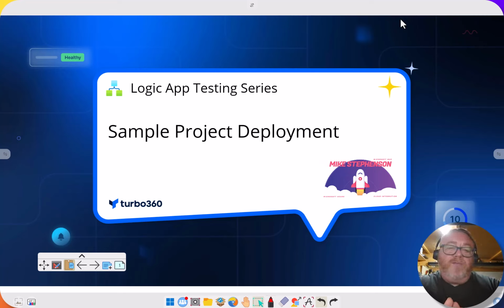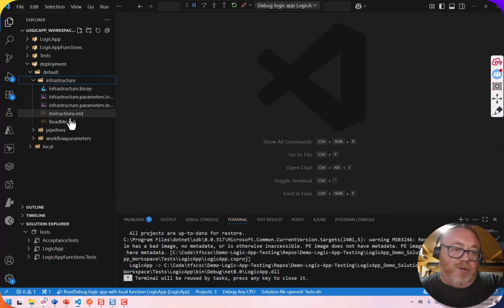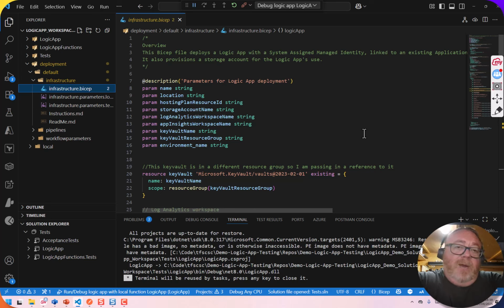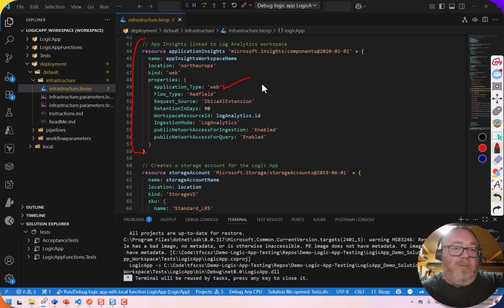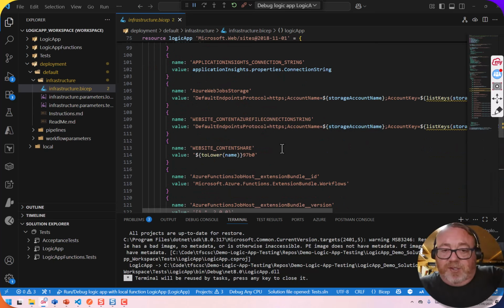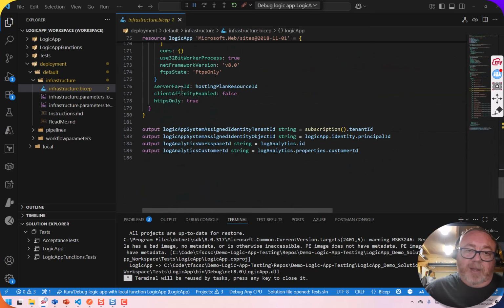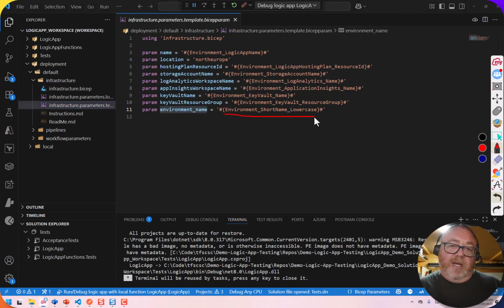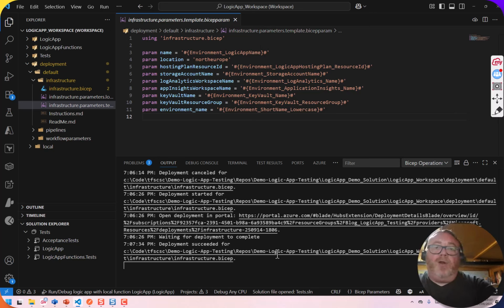Solution Deployment as part of the Logic App testing example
As we go through this series of testing with logic apps, in this video we will discuss how the deployment of the solution works